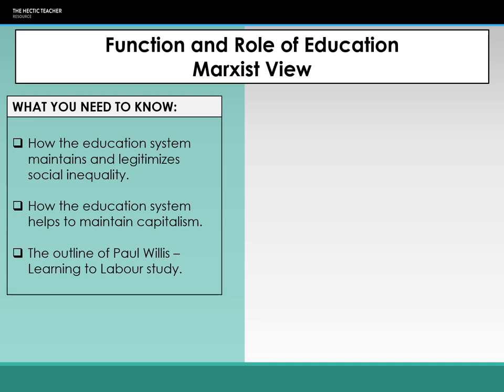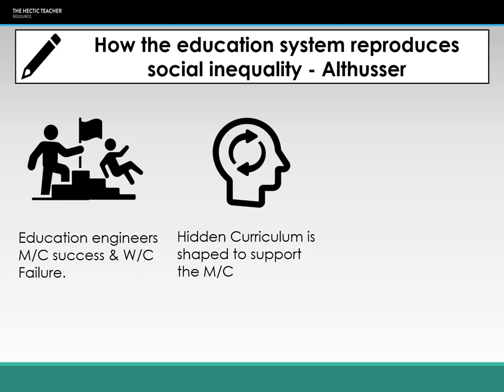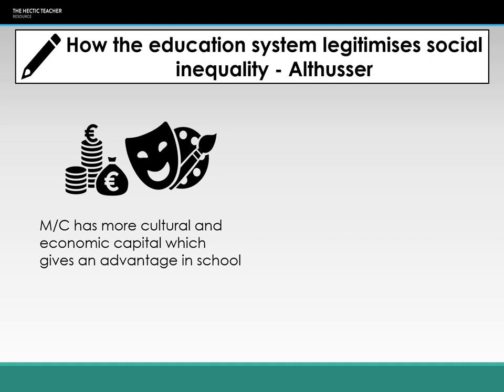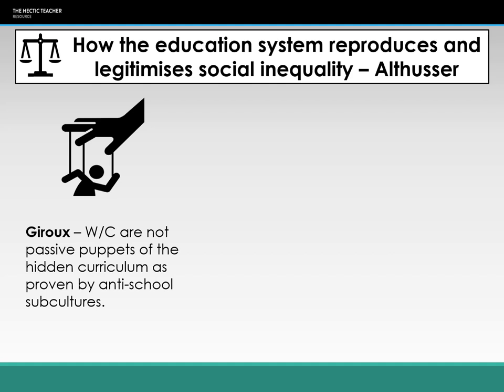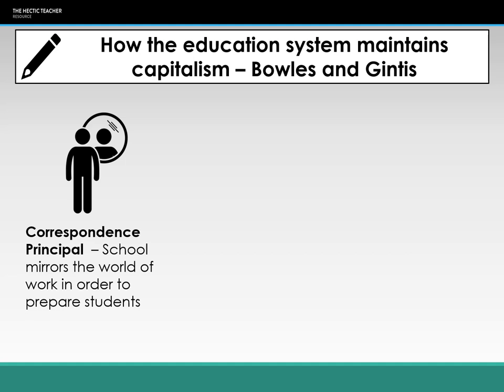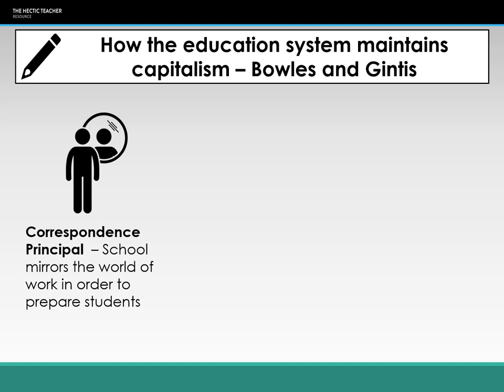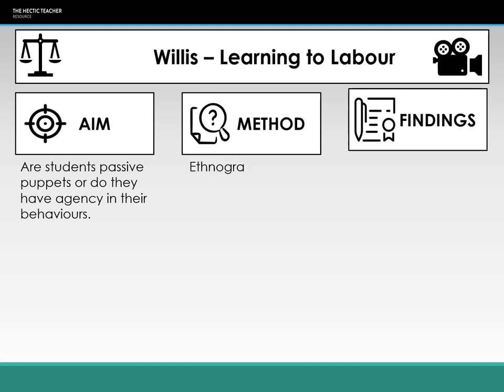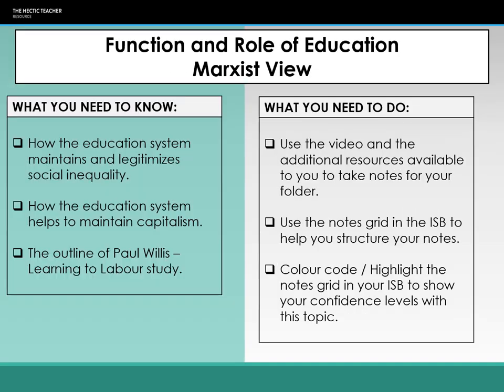3 Marxist view of education Lecture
This video examines the Marxist view of education and how it supports capitalism and legitimises social inequality.
Suitable for AQA, OCR and EDUQAS
Transcripts, Audio version and further resources are available on my